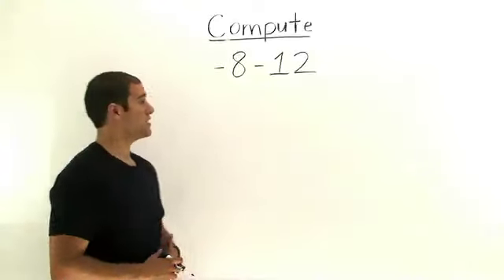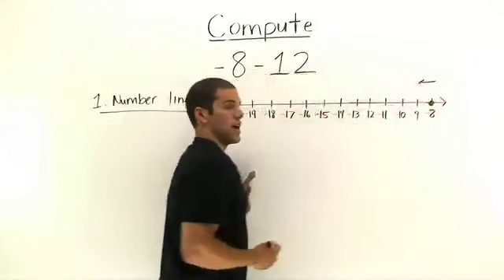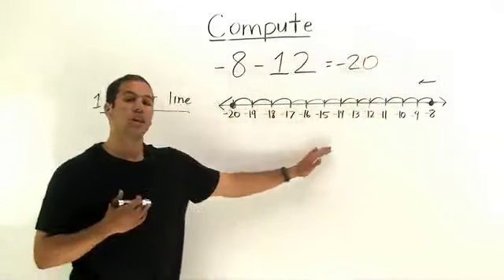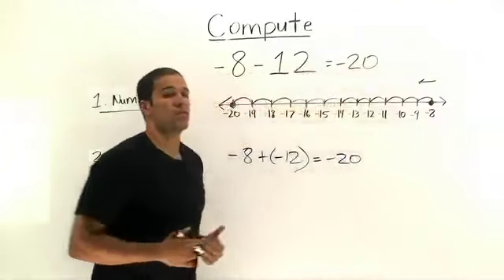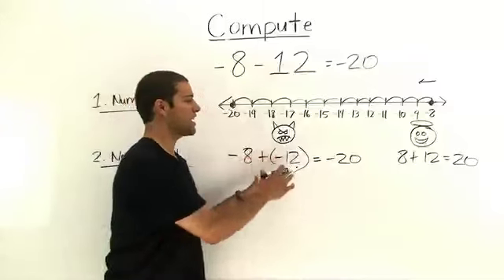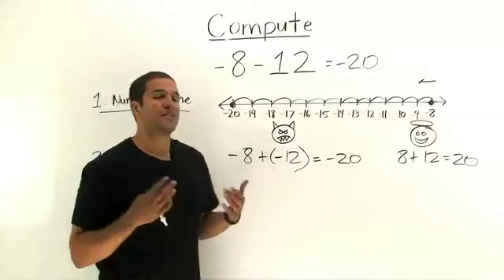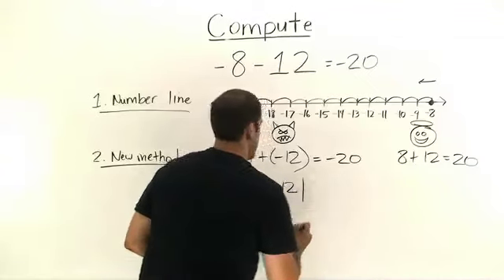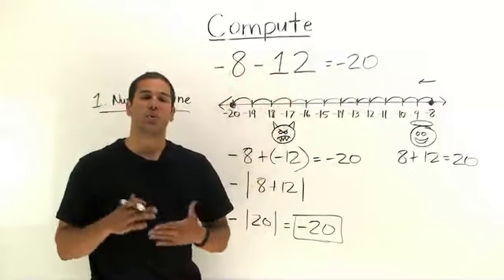Subtracting a Positive Integer from a Negative